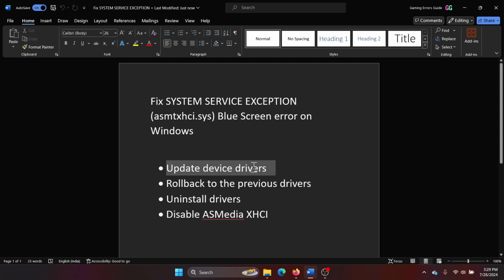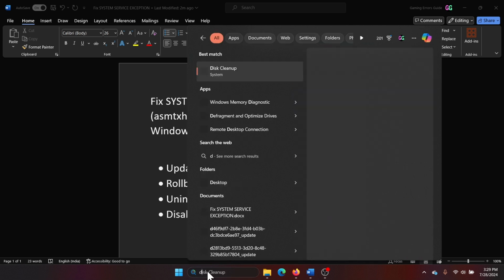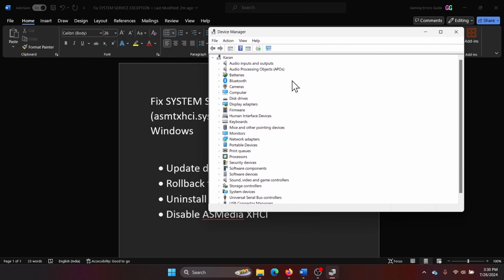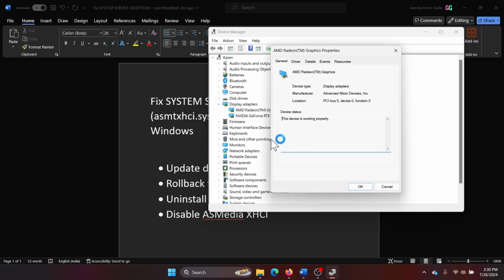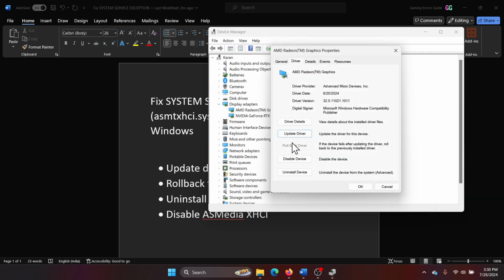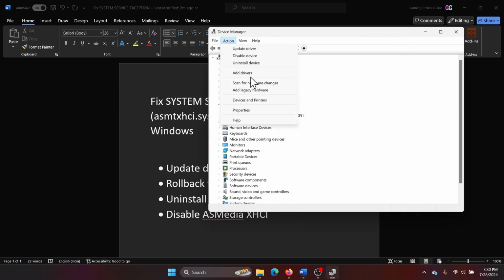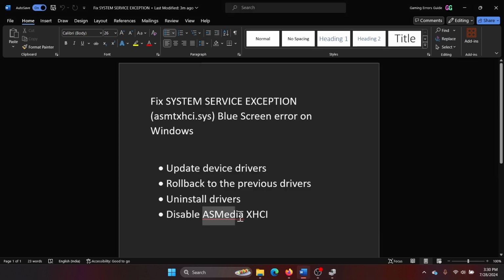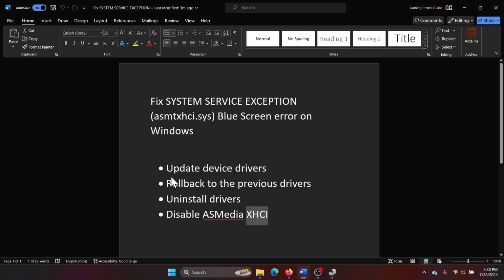How to Fix SYSTEM_SERVICE_EXCEPTION (asmtxhci.sys) Blue Screen Error on Windows 11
Video Title: How to Fix SYSTEM_SERVICE_EXCEPTION (asmtxhci.sys) Blue Screen Error on Windows 11

If you wish to  SYSTEM SERVICE EXCEPTION asmtxhci sys Blue Screen error on Windows, then please watch this video.